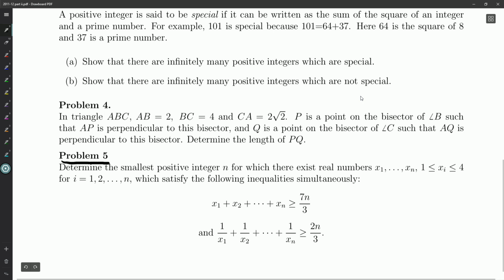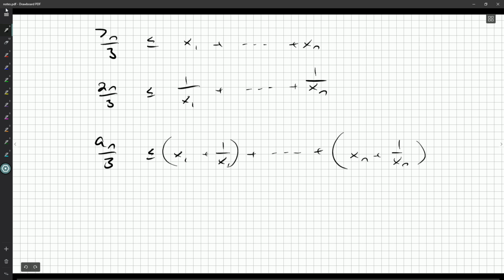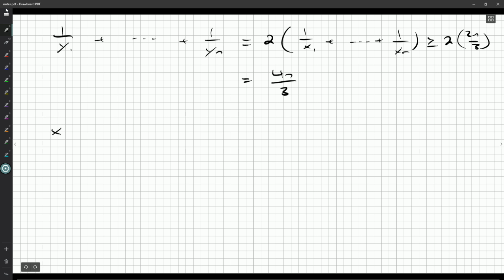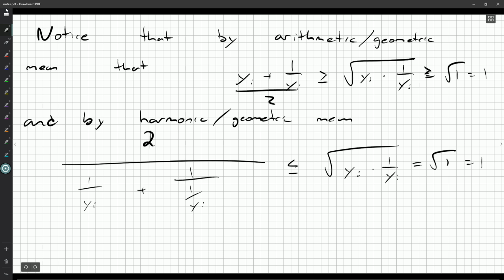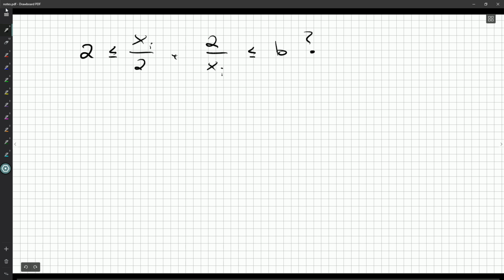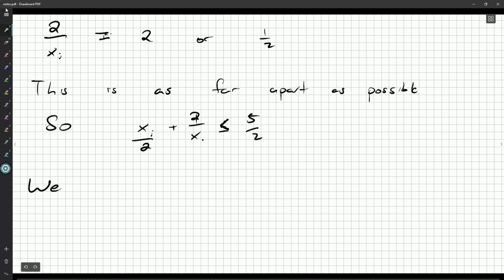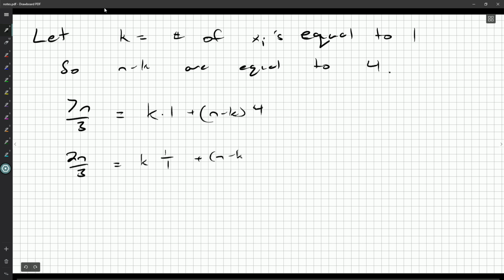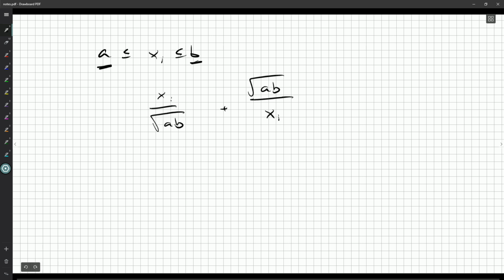Alberta High School Mathematics Competition II-5 (2011-2012)